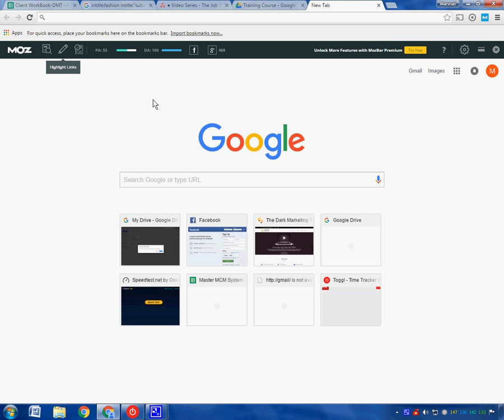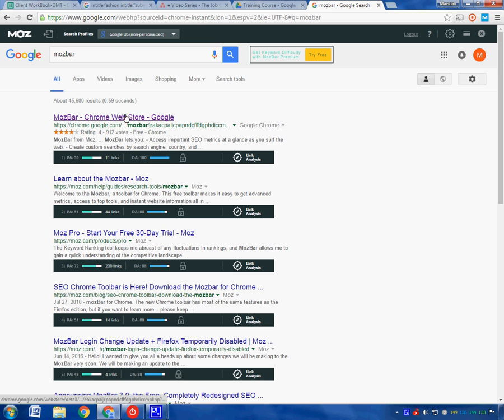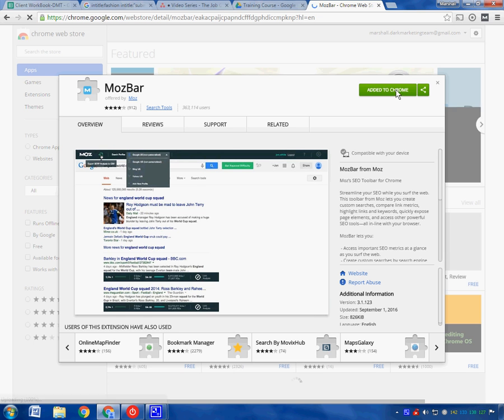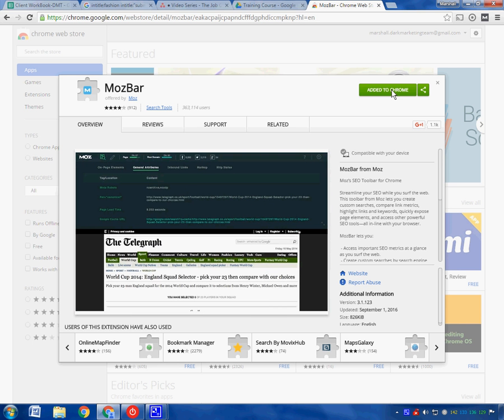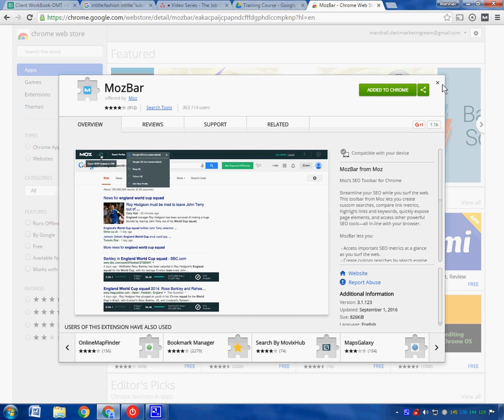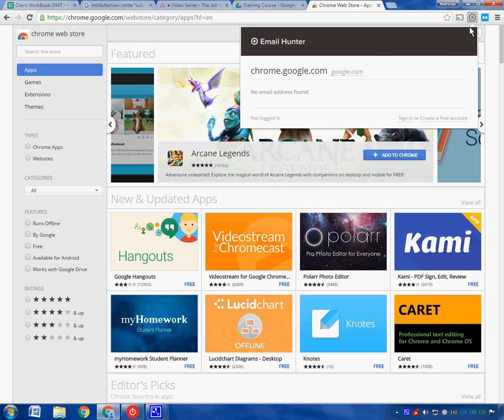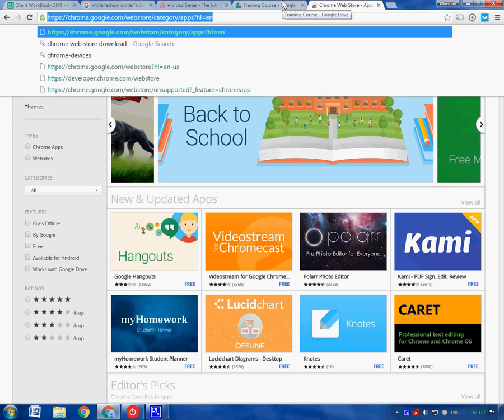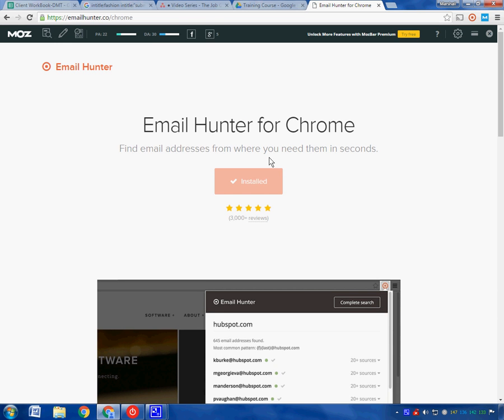Your Job as a Link Prospector and the tools you need to get started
This is the first video in our Lead Prospector training.  Learn what a link Prospectors job is and the Tools you need to get started finding new leads for your clients.